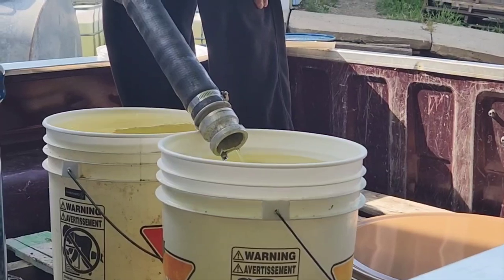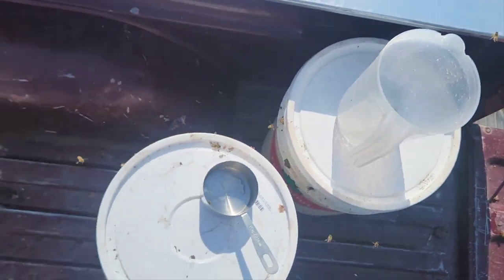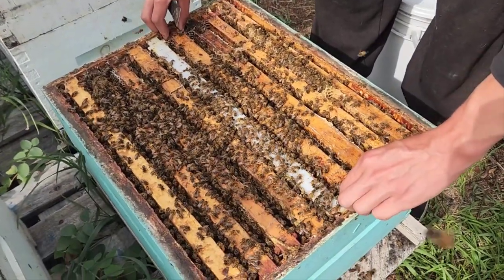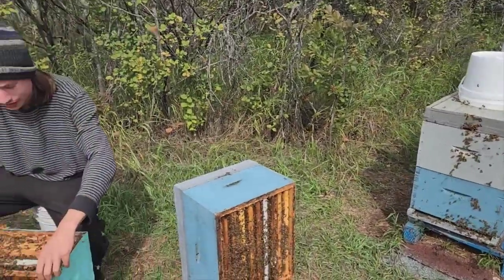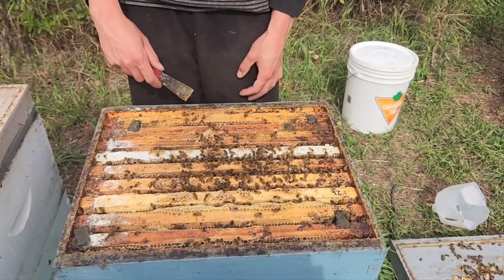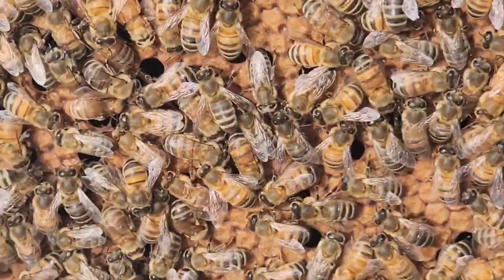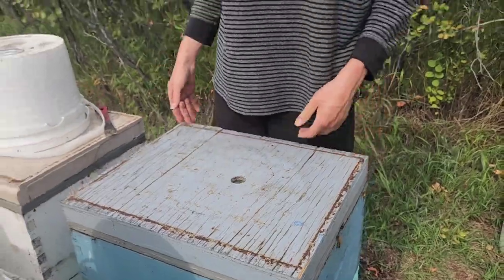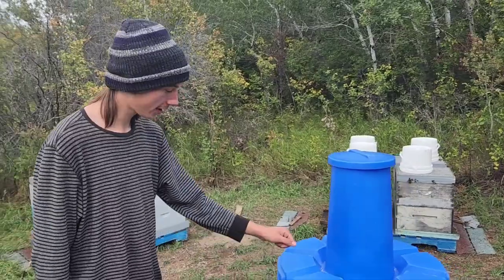The Bee's, & Indoor Painting 🐝 🍃 🖌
The Bee's  The Garden & Indoor  Painting...